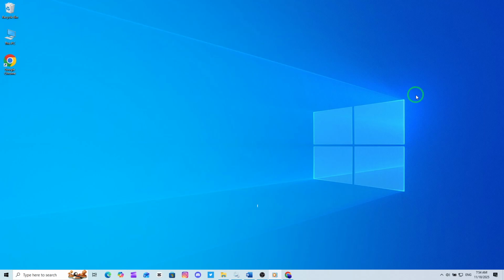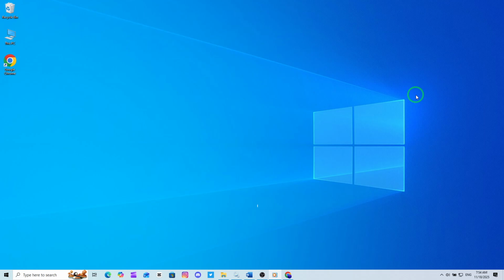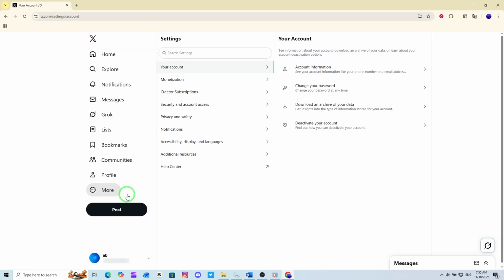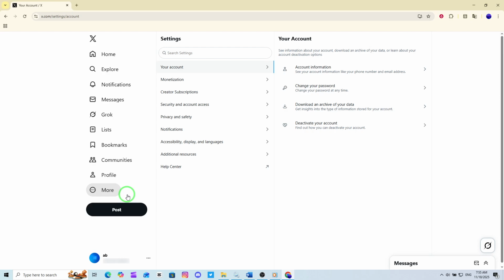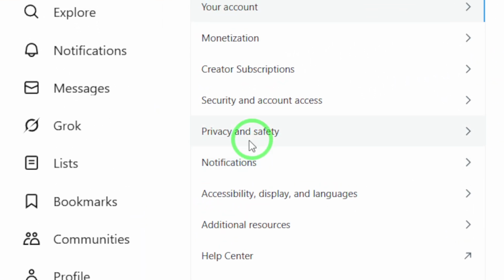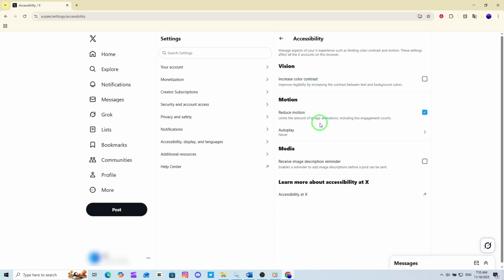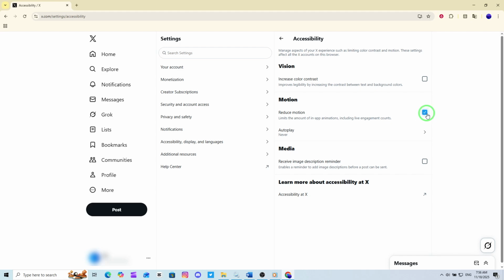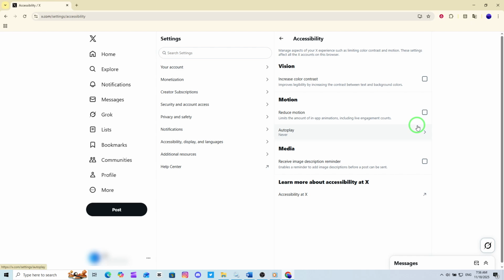How To Increase Motion On X (Twitter) Web On PC (New Update)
Learn how to increase motion on X (Twitter) Web on your PC with the latest update. This quick guide shows you exactly where to find the setting and how to change it for a smoother browsing experience. Follow these easy steps to enable motion effects again.

1. Open x.com

2. From the main menu, click More

3. Select Settings and privacy

4. Then Accessibility, display, and languages, click Accessibility

5. Uncheck Reduce motion-

Chapters:
00:00 Intro
00:12 Soultion
01:05 Outro